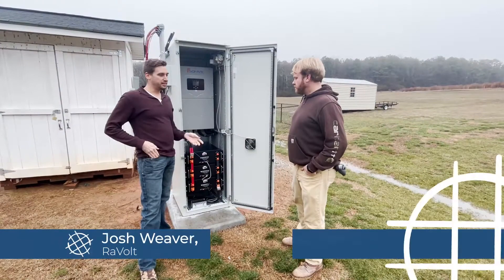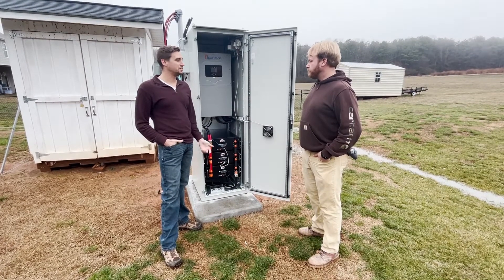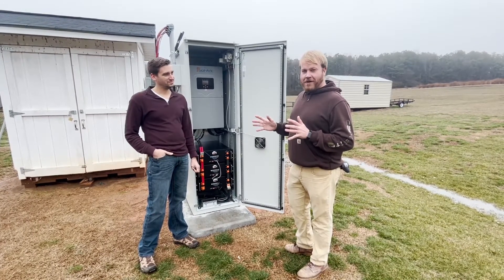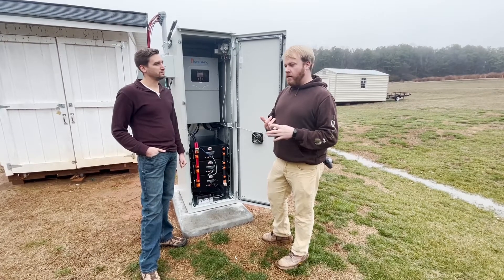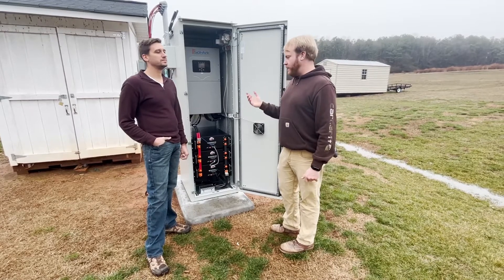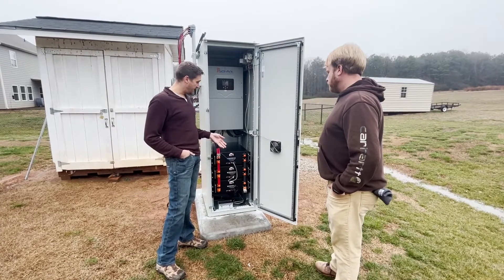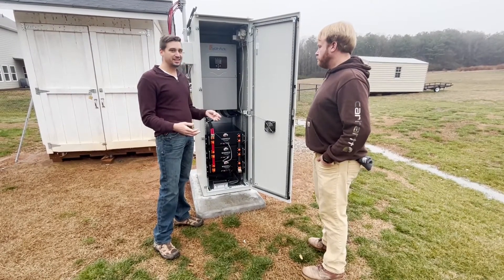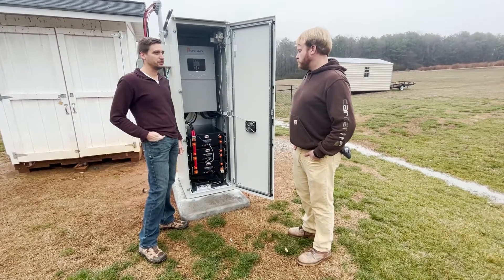RaVolt - 2nd Generation Enclosure Unit Advantages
RaVolt’s battery system and enclosure make installation and maintenance a breeze. Hear from Josh and Neal about how RaVolt compares to having batteries inside your house or garage.